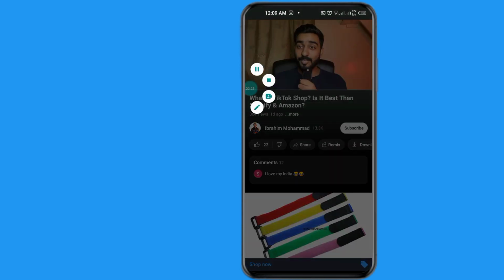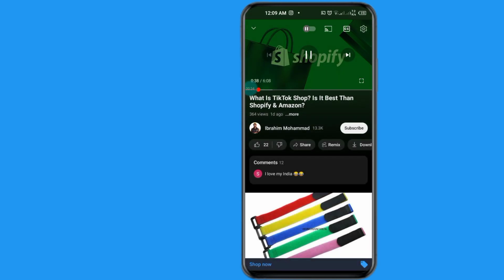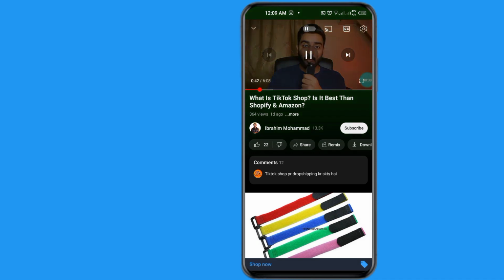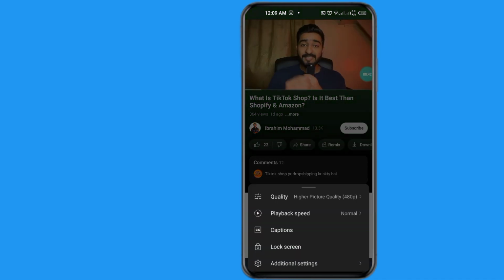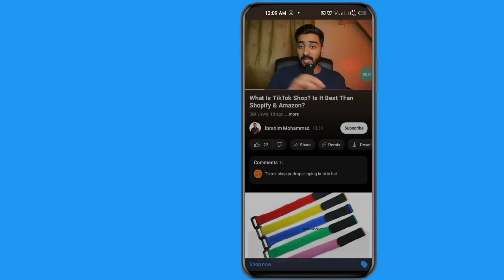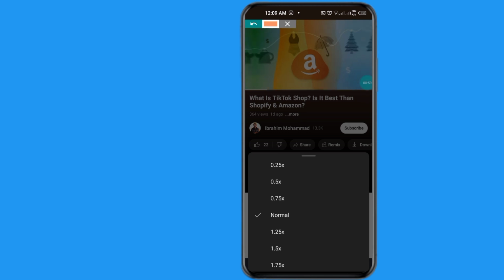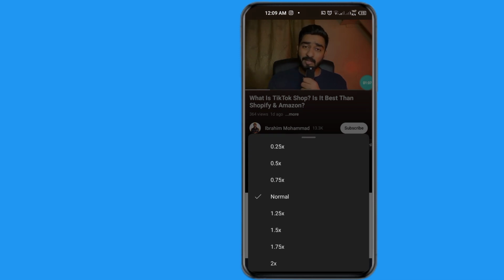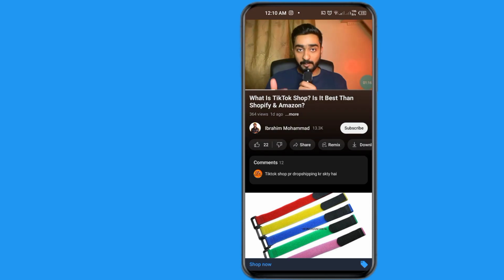How to Increase YouTube video Speed